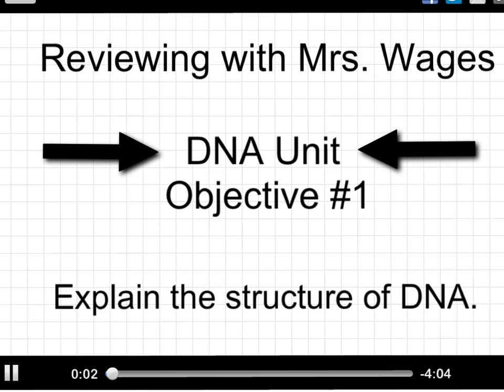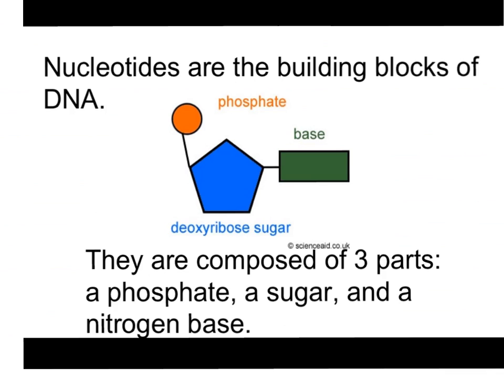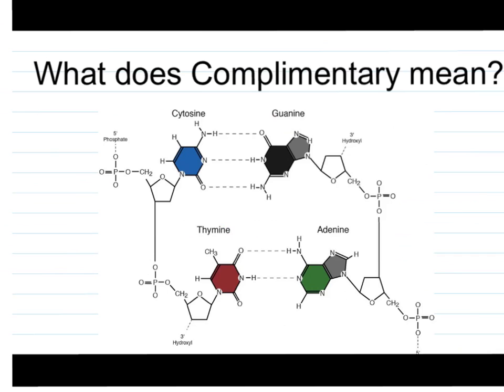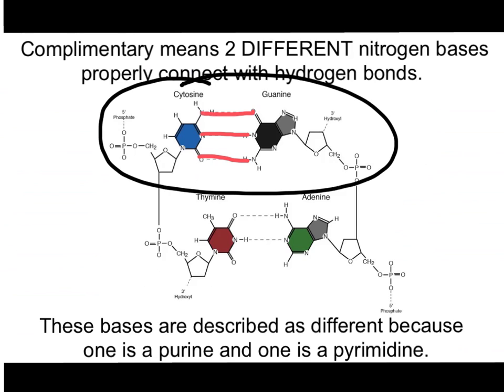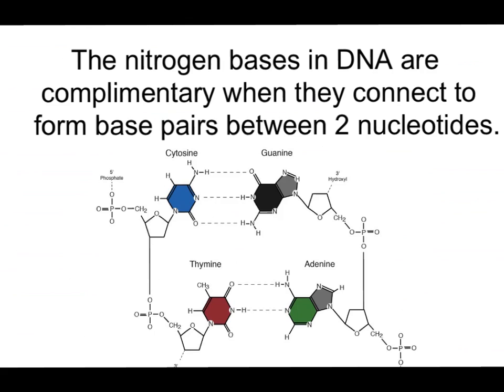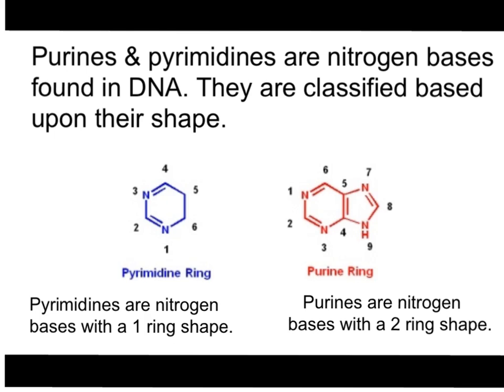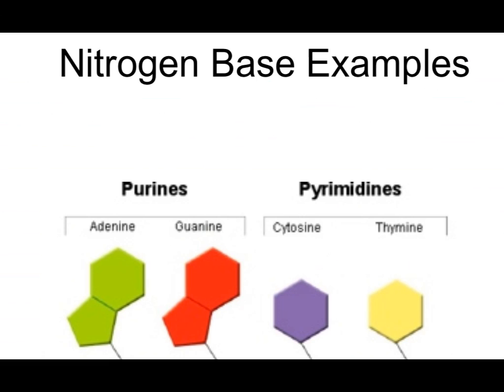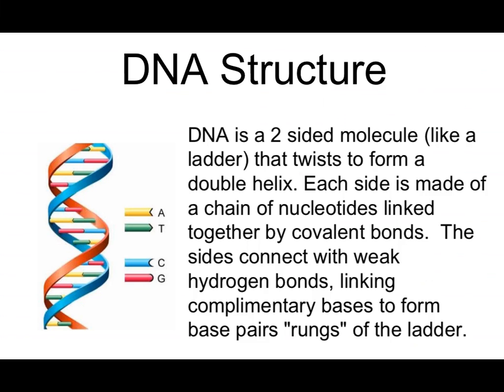DNA Test Objective 1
DNA structure is explained.